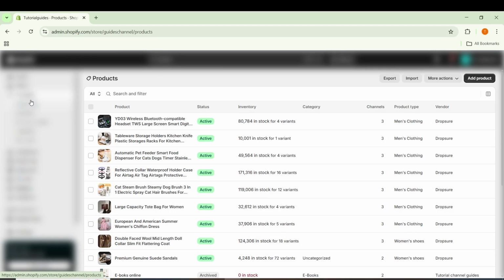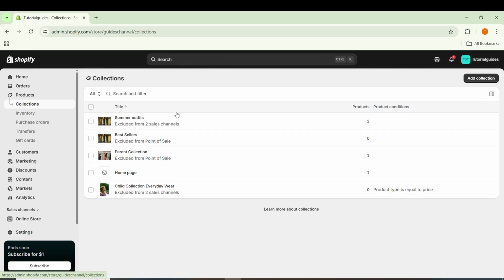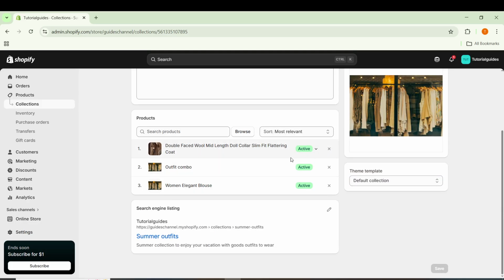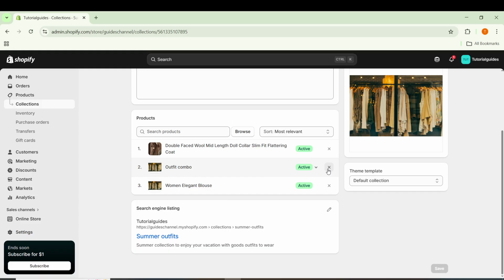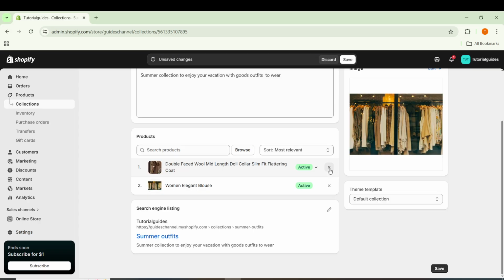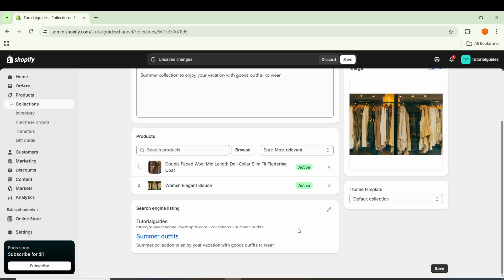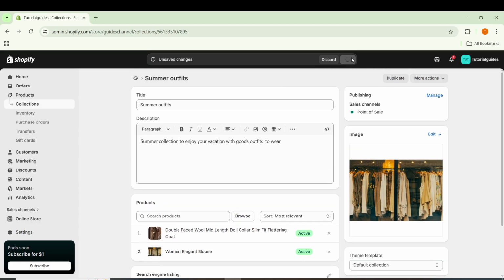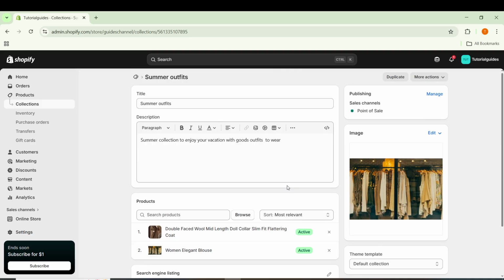How To Remove Product From Collection On Shopify [2026 Guide]